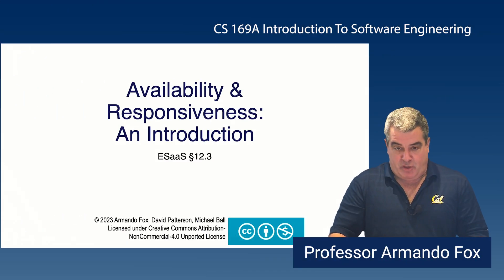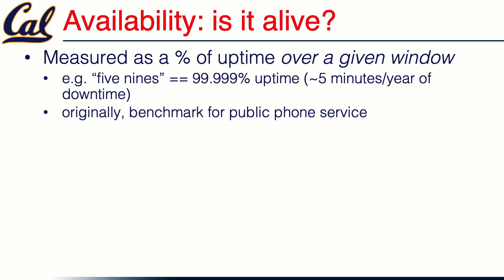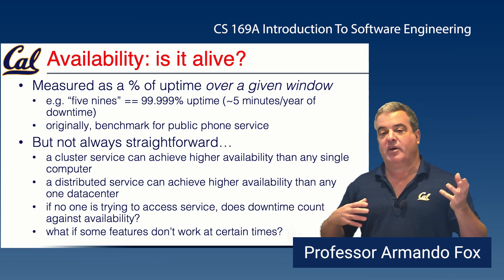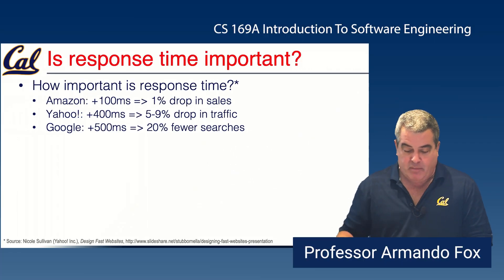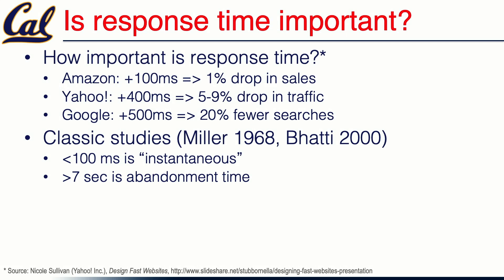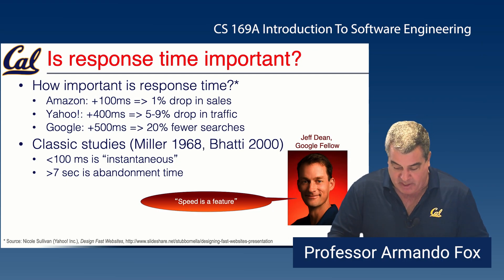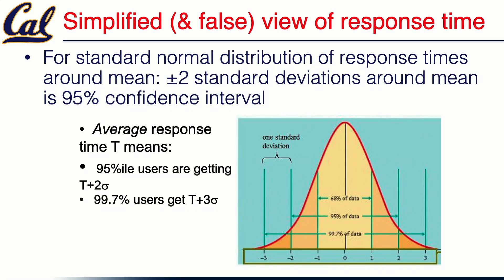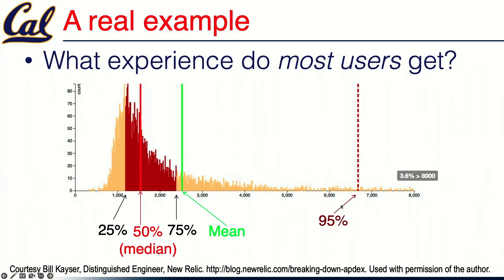12.3: part 1 - Availability & Responsiveness - An Introduction